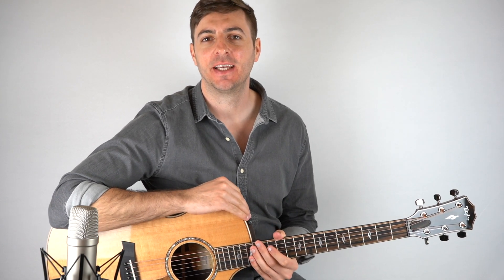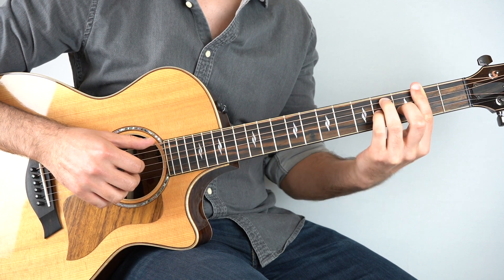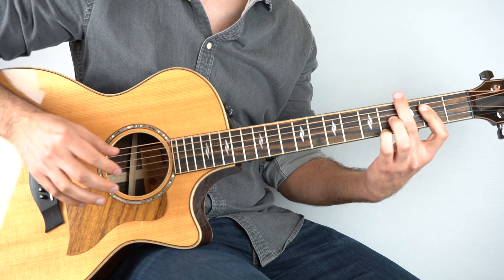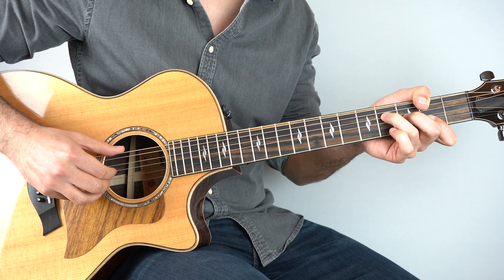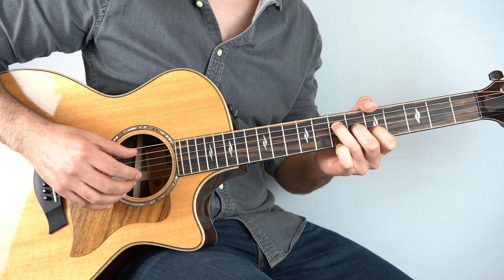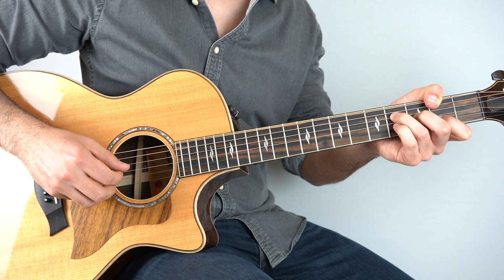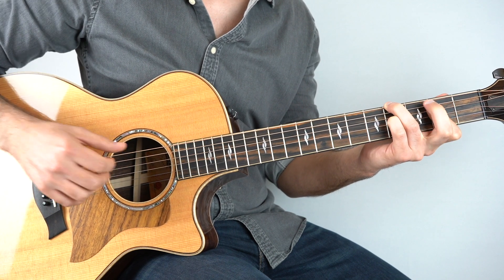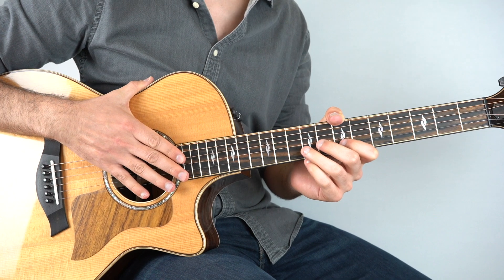Emoji of a Wave (John Mayer) - Guitar Lesson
Here's how to play a Emoji of a Wave by John Mayer on guitar.

Gear:
Guitar - Taylor 814ce
Preamp - Art Pro MPA II